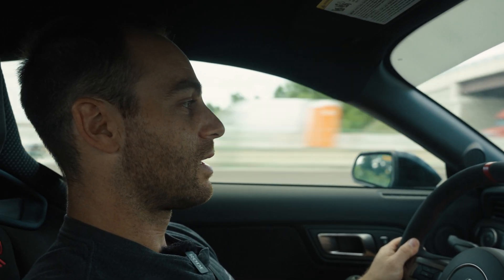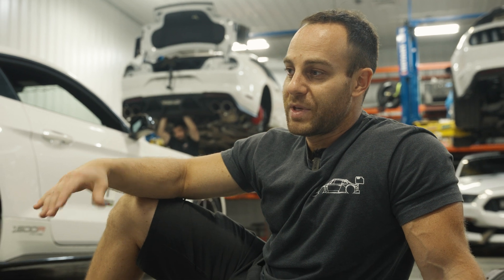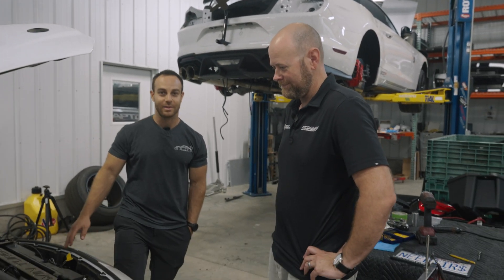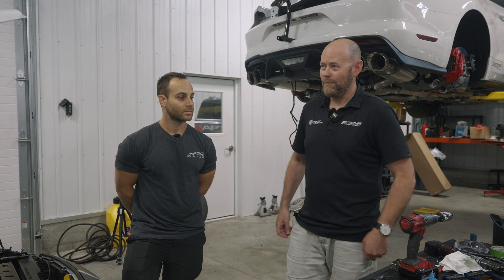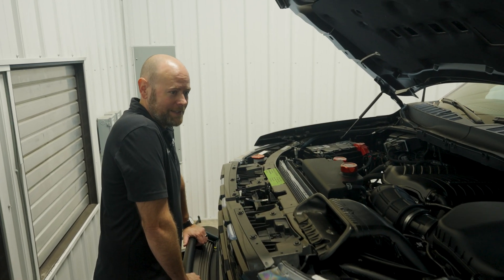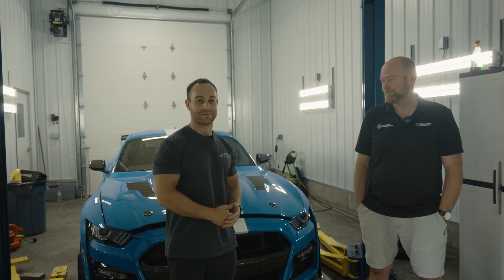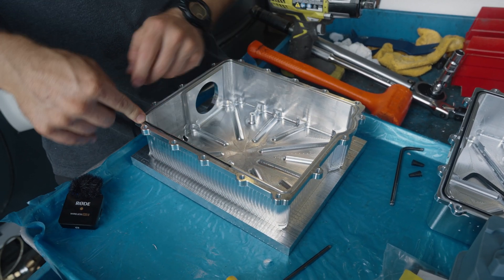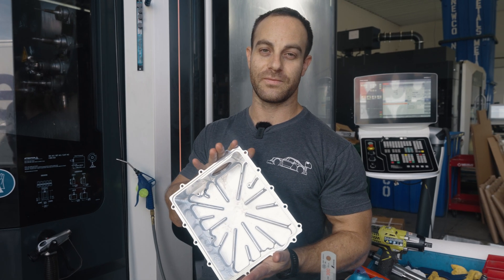Motor Sports Engineer: Day in the life | ft. Fathouse Performance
Merch to support the R&D Process!